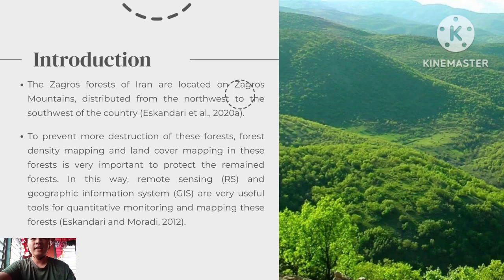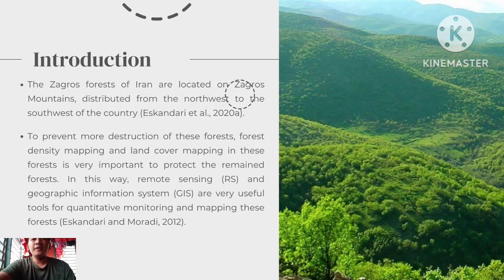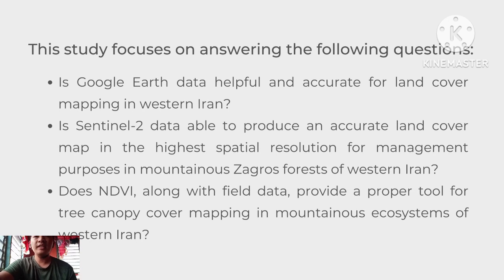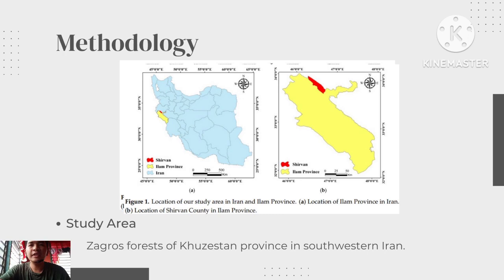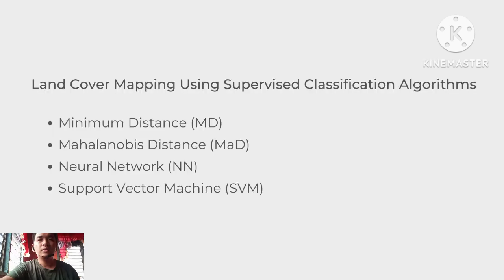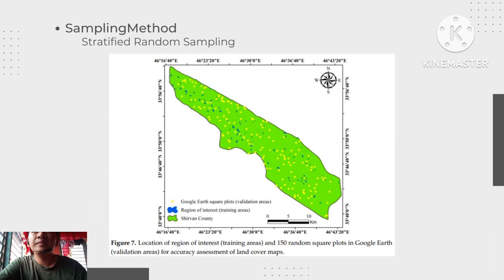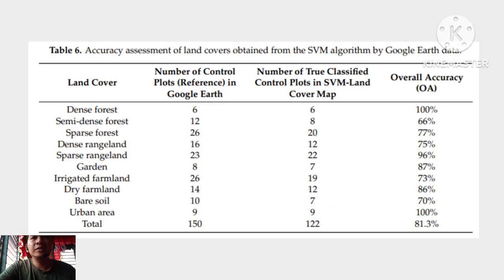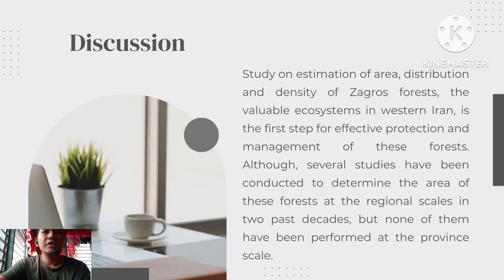Geographic Information System - Topic: Forest Density and Cover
Amista, Justin Louie T.
BSES - 3NRM2
University of Science and Technology of Southern Philippines
ES313 - Introduction to Geographic Information System